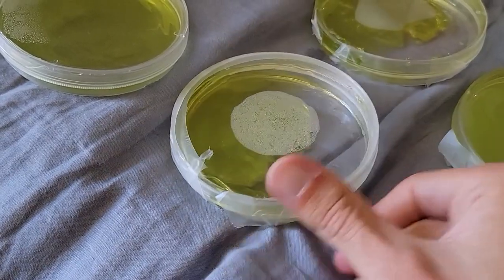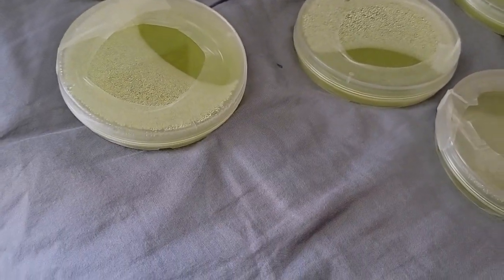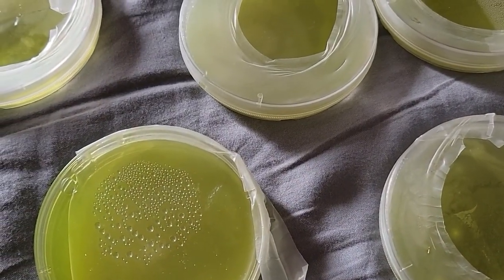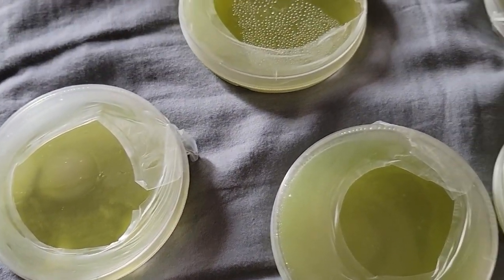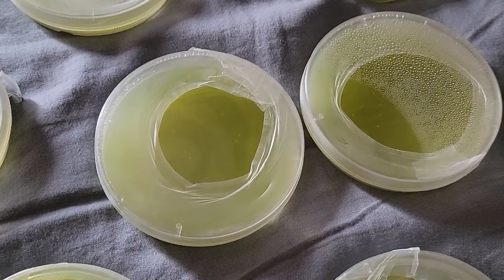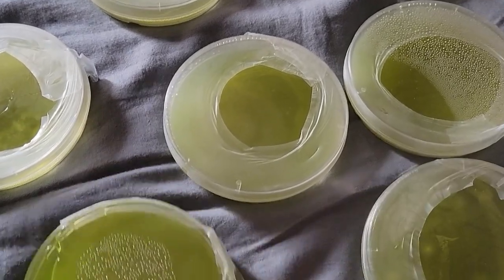4-15-24 Failed agar project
in this video i make agar, pour it in the petri dishes, and then they got contaminated. i threw them out on 4/18.